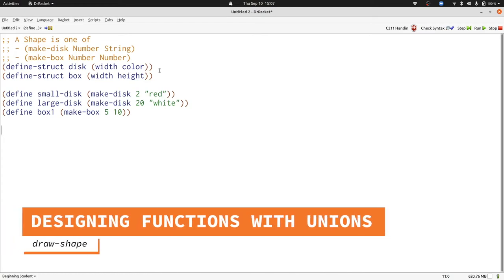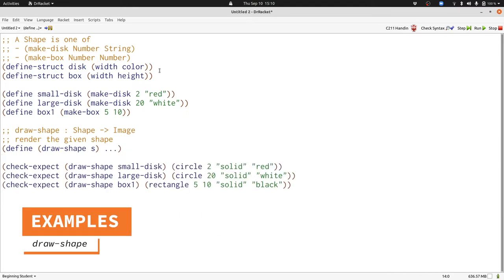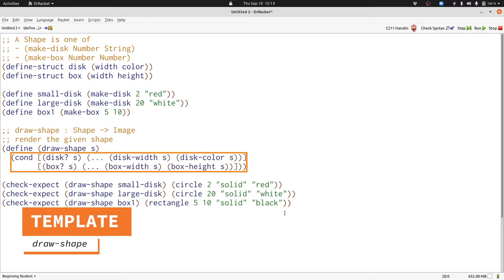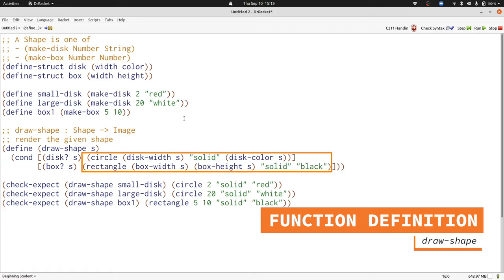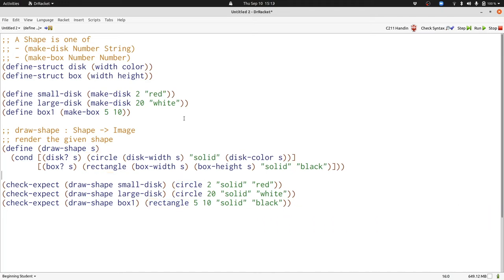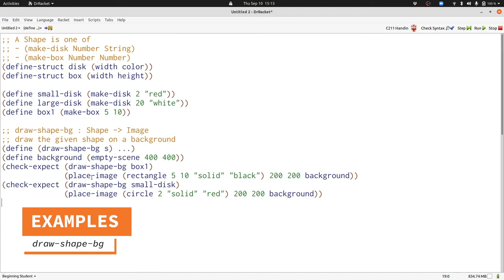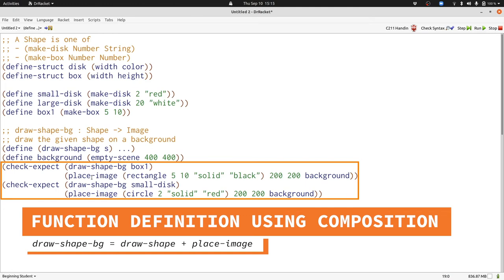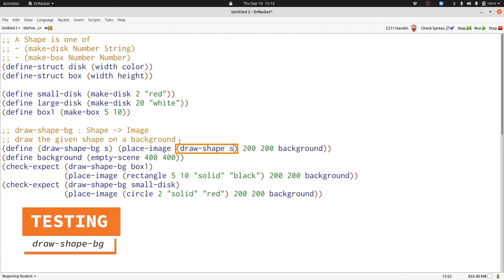Designing with Unions